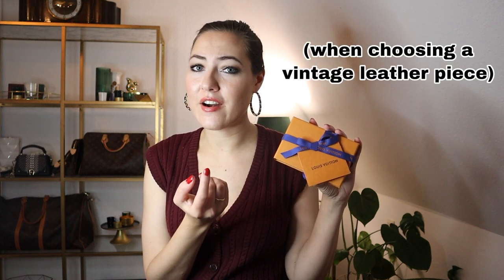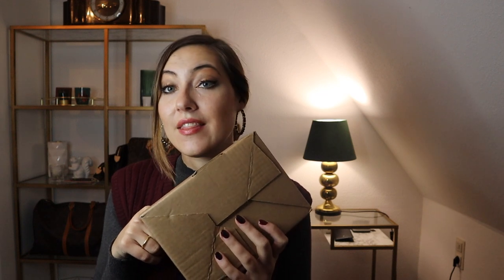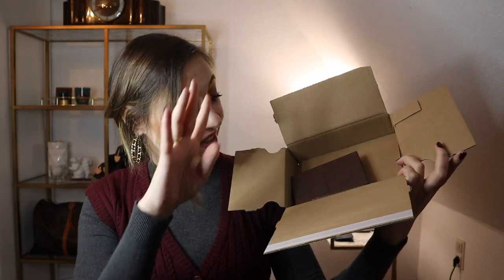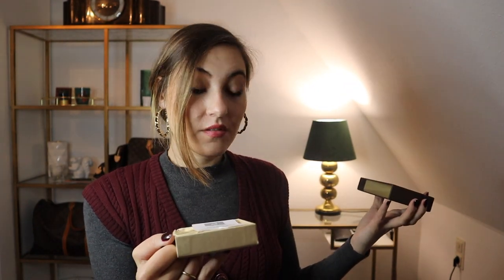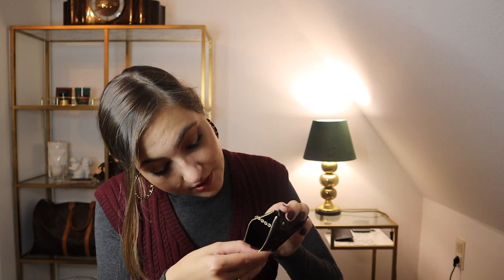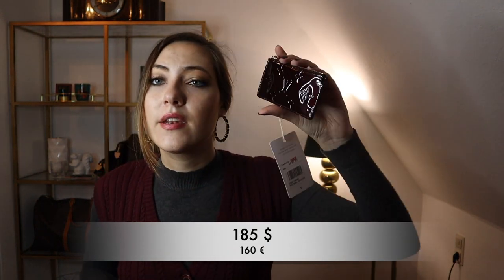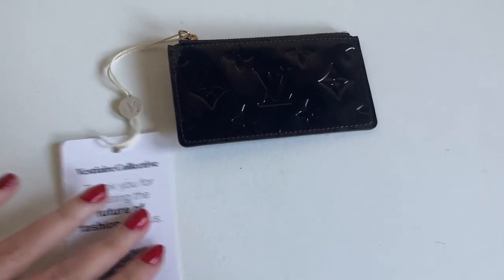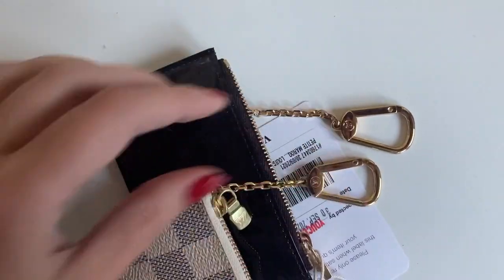Louis Vuitton key cles unboxing - how I got a LV key pouch and was a little disappointed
I bought a Louis Vuitton key cles and filmed the unboxing for you. In this video I'm chatting with you, how I got the LV key pouch - that is so hard to get - and why I was disappointed, when unboxing the Louis Vuitton key cles.
It is a vintage Louis Vuitton key pouch in vernis patent leather that I'm unboxing and filming my first impression - but that's not the reason, why I'm disappointed of this preloved key cley from LV.
No big deal and in the end I did score a beautiful Louis Vuitton SLG in excellent condition.

I'm a luxury lover on an average income - especially in love with designer handbags.